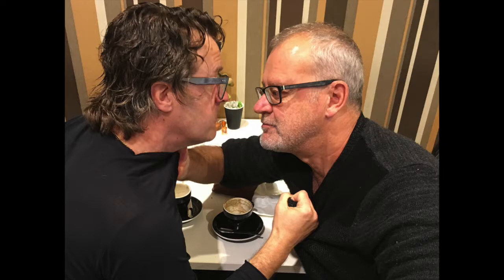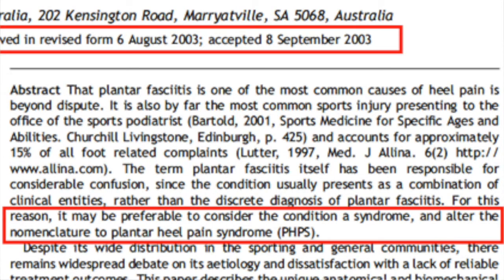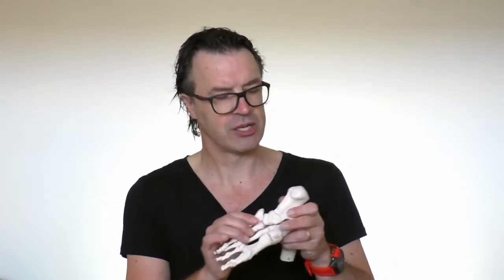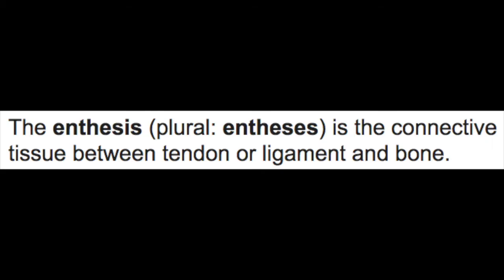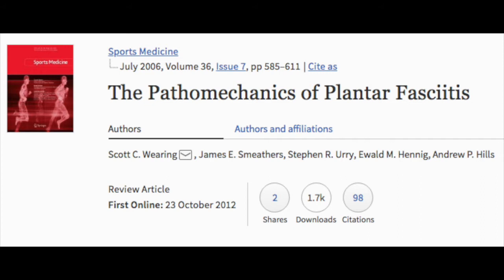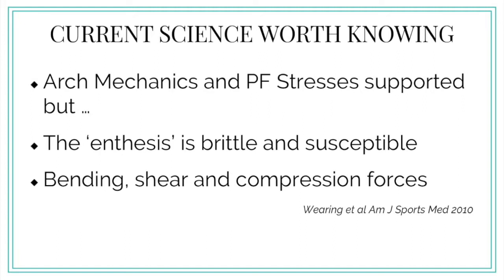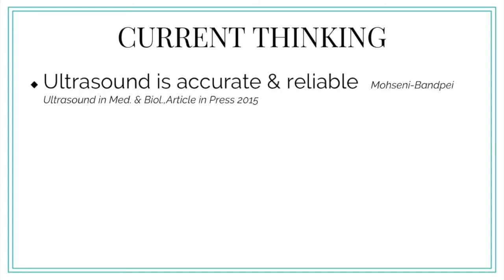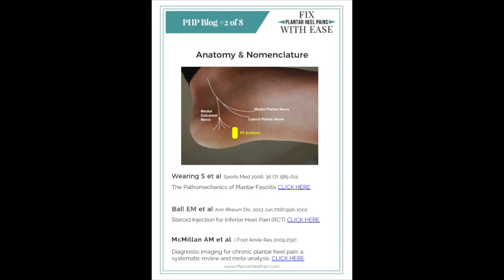PHP BLOG #2 - ACTUAL ANATOMY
This blog reveals the actual anatomical structure that causes Plantar Heel Pains (PHP). It is NOY the Plantar Fascia or Calcaneal Spurs.